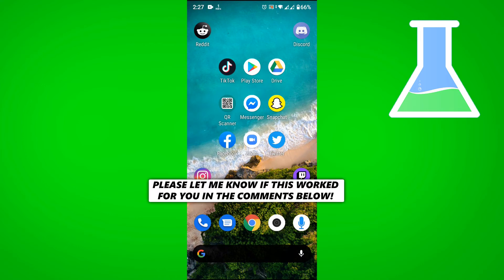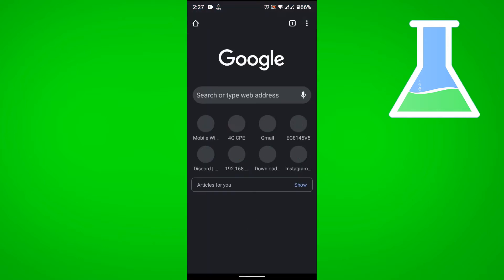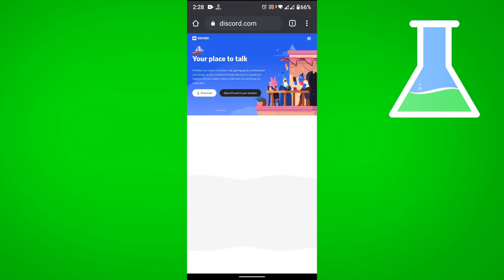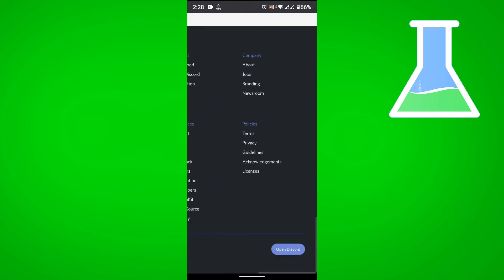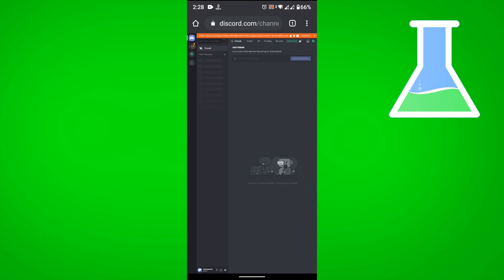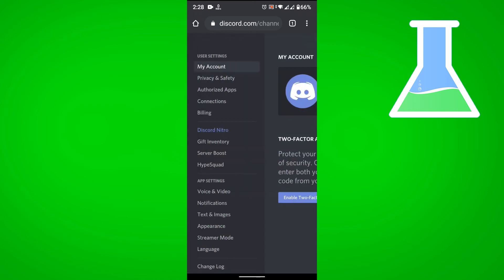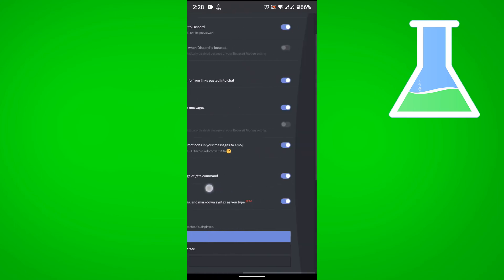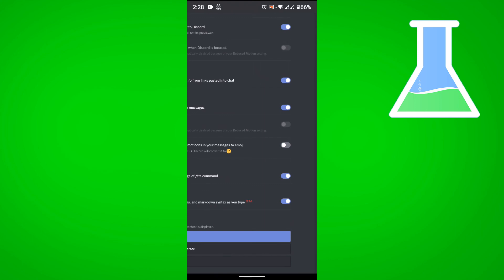How to Disable Emojis on Discord Mobile!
Learn How to Disable Emojis on Discord Mobile

In this video I show you how you can disable emojis on discord mobile. This is a simple discord tutorial that shows you how to do this.